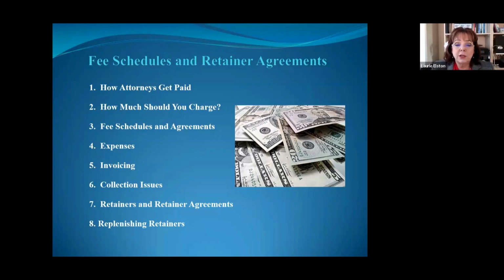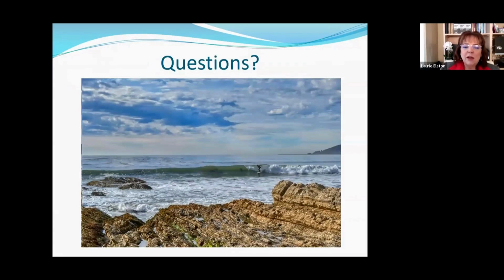How to Write Your Fee Schedule and Retainer Agreement | Advanced LNC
💰 Do you have a strong fee schedule and retainer agreement to ensure you get paid on time as an LNC?

As a Legal Nurse Consultant (LNC), it’s crucial to have a well-written fee schedule & retainer agreement to avoid payment issues and establish clear terms with attorneys. A strong contract helps prevent disputes, ensures timely invoicing, and protects your business.

In this Advanced LNC Workshop, Attorney Laurie Elston provides expert guidance on:

✅ How attorneys get paid & what LNCs should charge 💼
✅ How to structure a strong fee schedule & agreement 📄
✅ Understanding expenses & proper invoicing 🧾
✅ Avoiding collection issues & securing payments 🚨
✅ Retainers & replenishing retainers 🔄

Business attorneys charge $1,000+ to draft a Retainer Agreement—this workshop gives you expert guidance plus sample Fee Schedules & Agreements for only $247 (or less when bundled in the Advanced LNC Training Series).

📢 Make sure your business is protected & you get paid!